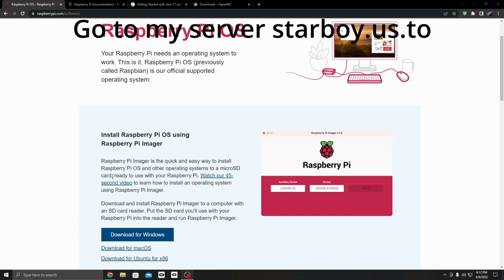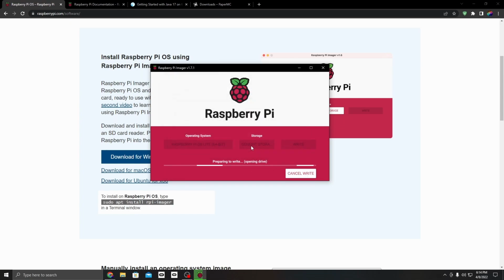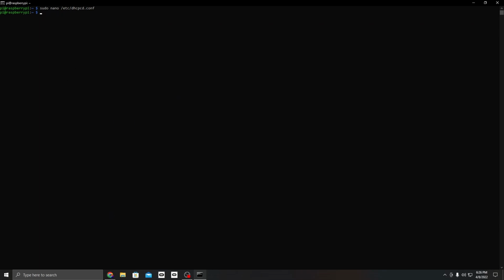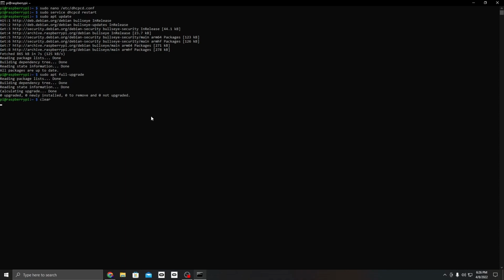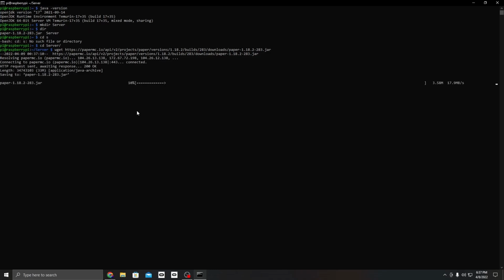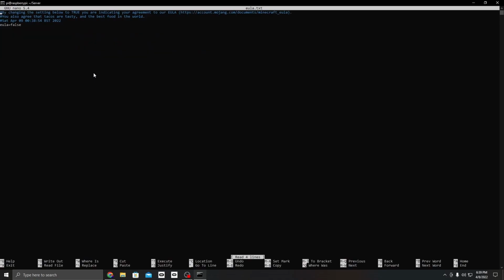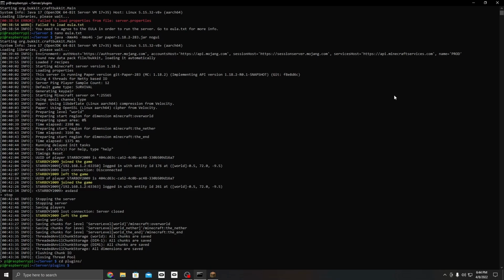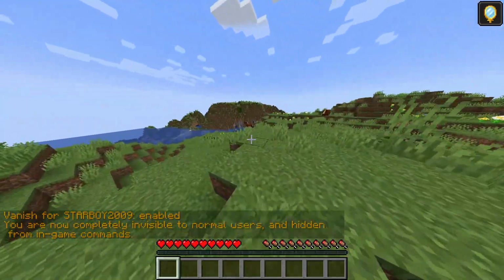How to make a minecraft server on raspberry pi 1.18.2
Join my minecraft server: starboy.us.to

Commands
DNS
sudo nano /etc/dhcpcd.conf

add the following line to the bottom of the file
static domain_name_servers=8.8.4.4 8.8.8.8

sudo service dhcpcd restart

Java
sudo apt install zip

source "$HOME/.sdkman/bin/sdkman-init.sh"

sdk version

sdk install java 17.0.0-tem

Server time!
mkdir NAME_OF_FOLDER

right click on the latest download and press the copy link address

cd  NAME_OF_FOLDER

wget DOWNLOAD_LINK

java -Xmx1G -Xms1G -jar PASTE_FILE_NAME.jar nogui     (1 gig)

java -Xmx2G -Xms2G -jar PASTE_FILE_NAME.jar nogui     (2 gig)

java -Xmx3G -Xms3G -jar PASTE_FILE_NAME.jar nogui     (3 gig)

java -Xmx4G -Xms4G -jar PASTE_FILE_NAME.jar nogui     (4 gig)